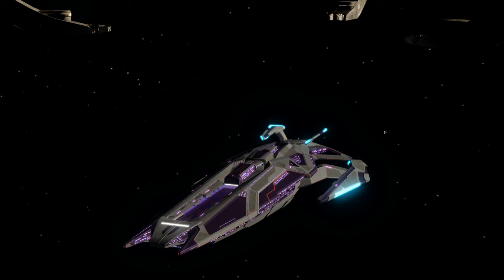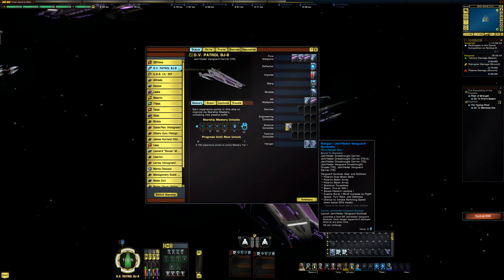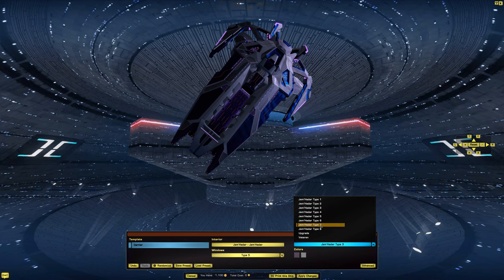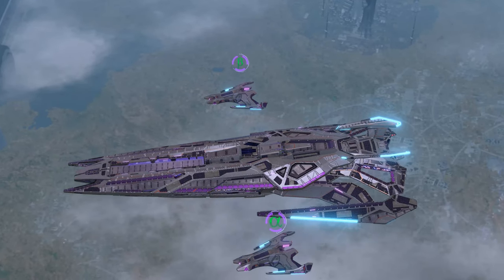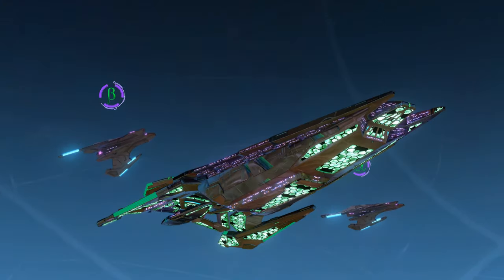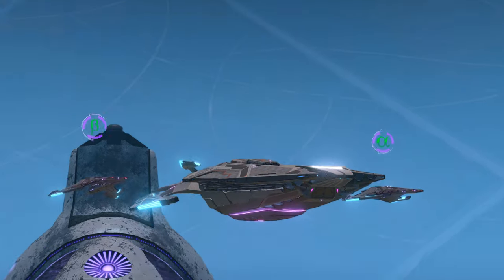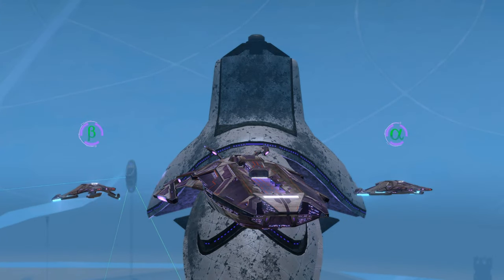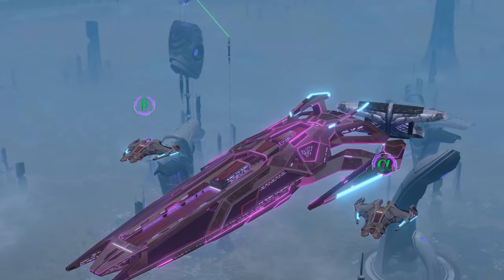Visual Review | Jem'Hadar Vanguard Carrier | Star Trek Online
Visual review of the Jem'Hadar Vanguard Carrier .  We take an in depth look at the ship tailor visual options and Rep Shield Visual FX.

GamePrint gives you the ability to obtain a one of a kind high quality Star Trek Online ship with your name and number. You either upload a ship directly from the game or pick one from thousands of available variations. The ships are offered in multiple sizes and finishes.